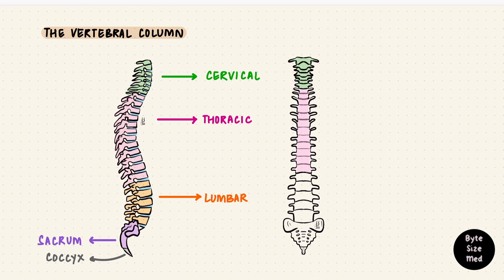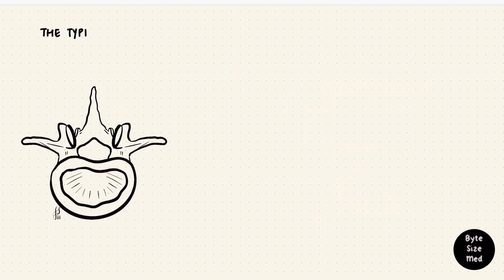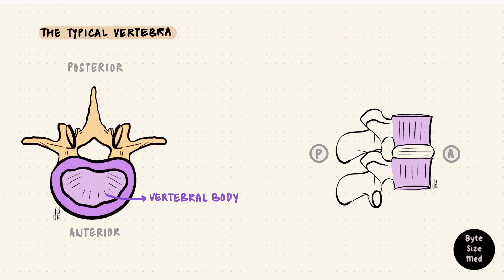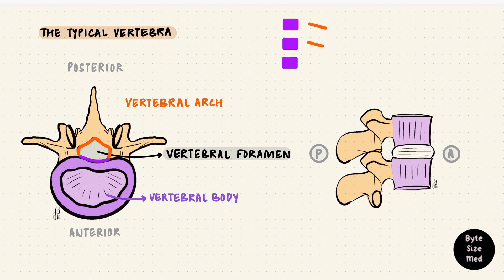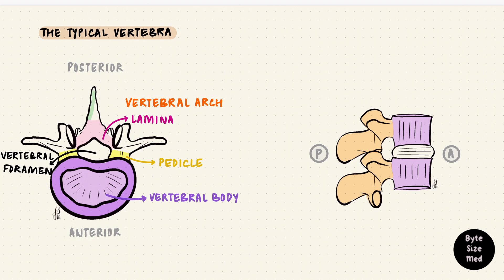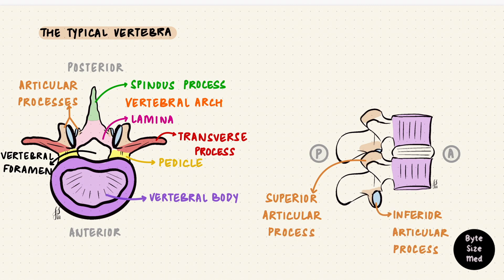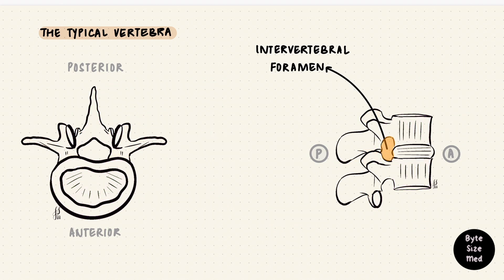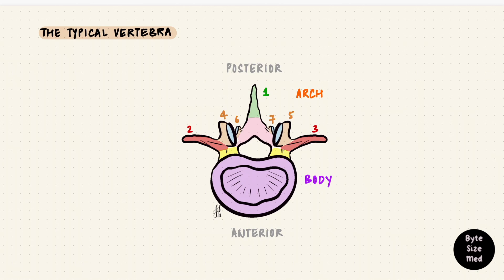The Typical Vertebra | Parts | The Vertebral Column | Bones | Osteology | Anatomy Doodles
✨This video is on the parts of a typical vertebra. I hope it helps! ☀️
Part 2 will be on the Regional Variations of the Vertebral Column.

0:00 - Intro
0: 08 - The vertebral column
1:16 - Orientation of a typical vertebra
1:47 - Vertebral Body
2:25 - Vertebral Arch
3:34 - Vertebral Processes
5:09 - Summary